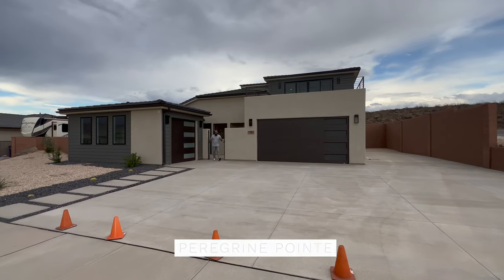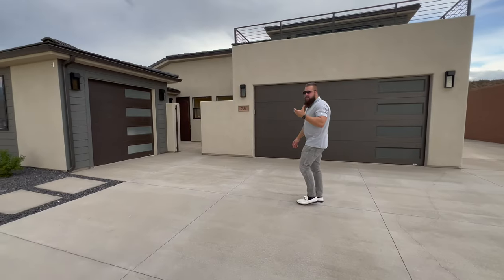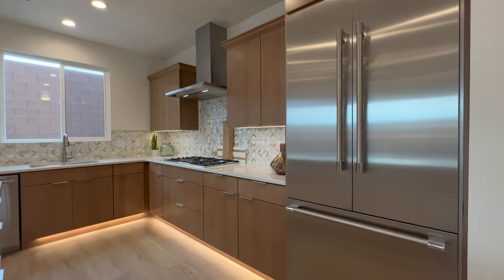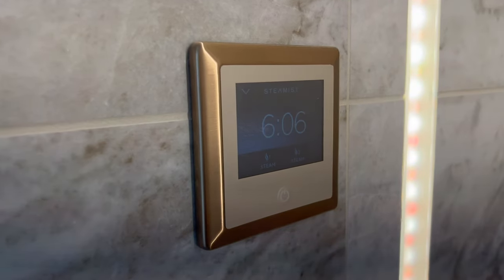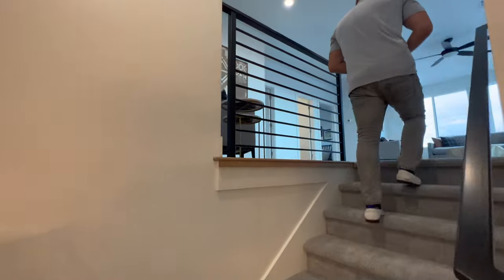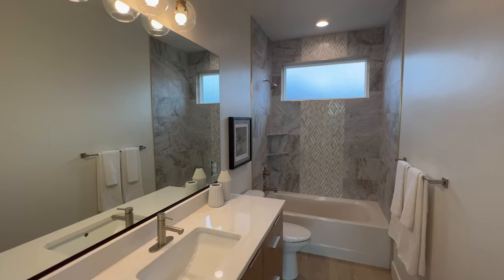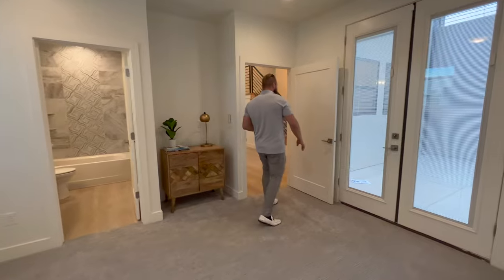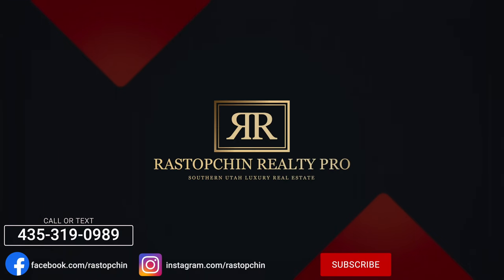inside modern contemporary southern utah home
In this video, we take you inside a modern contemporary southern Utah home. We absolutely love modern contemporary architecture and this home really sets the bar for incredible luxury homes under one million dollars that are listed on the Southern Utah market.